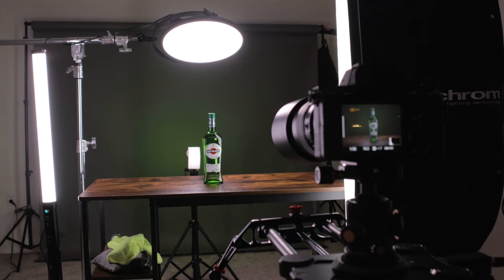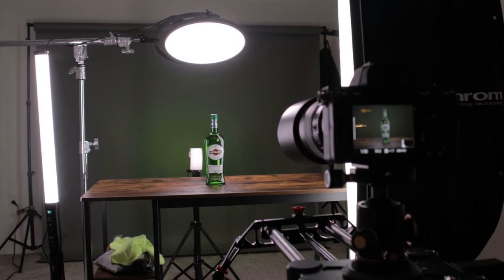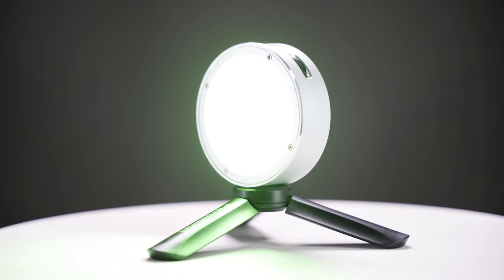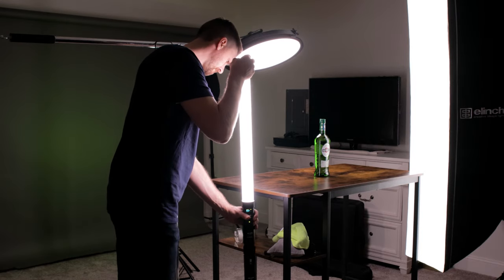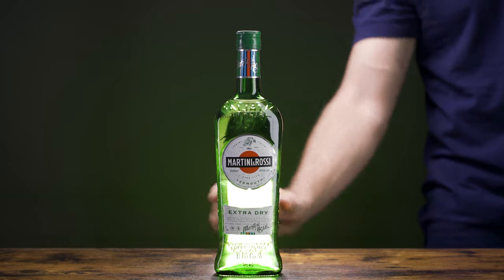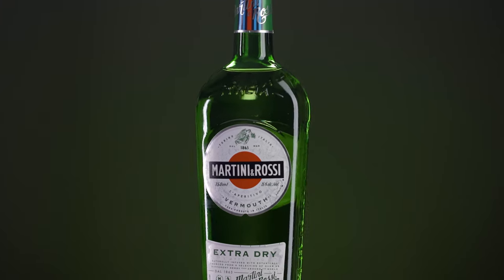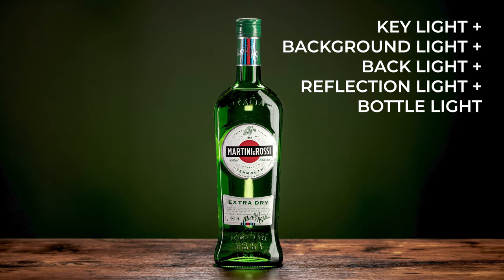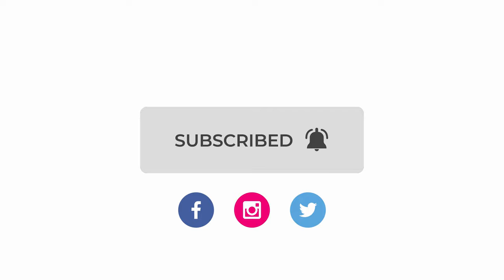Lighting Glass Photography Tips (Step by Step Tutorial for Reflective Products)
The best lighting setup for reflective products like beer bottles, wine, liquor, and perfume, is typically not the same as when you're lighting non-reflective objects.

Instead of lighting the actual item, you want to set up the lights in the right positions, and using the right modifiers, to create the best reflections possible.

In this video, I'll show you my lighting setup using a bottle of vermouth, plus some tricks to create a lot of professional looking photos AND videos that you can use in commercials, across social media, and in other marketing materials and advertisements.

Combining basic camera moves like sliding left to right, dollying in and out, and 360 degree rotation using a motorized turn table will help you take your product shots to the next level.

0:00 - Intro
0:29 - Scene setup
1:37 - Key light
2:24 - Background light
3:24 - Back light
4:06 - Reflection light
4:48 - Bottle light
5:46 - Video/motion tips
8:37 - More sample video
9:17 - B-roll

== LINKS ==

GVM P80S (GVM) (This one earns me more)
GVM P80S (Amazon)
Godox R1 RGB Pocket Light
Fotodiox DaoLite
Fotodiox DaoLite Prizmo
Fotodiox Prizmo Jupiter18
Weeylite RGB Pocket Light
Bar Height Wood Top Table
ComXim 360 Turntable
Sony a7R III
Canon EF 100mm f/2.8 IS Macro
Tamron 28-75mm f/2.8

== PROJECT FILES ==

== CONNECT ==